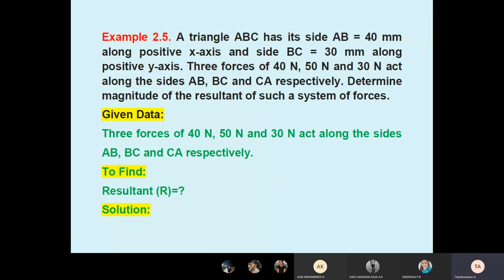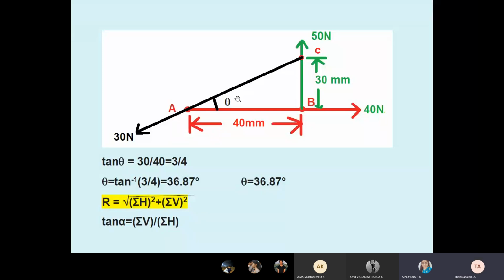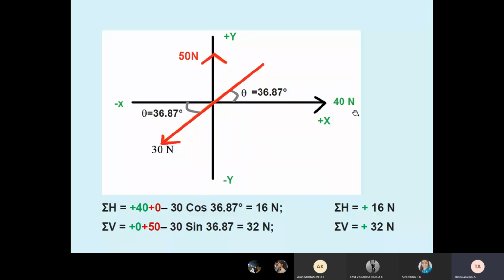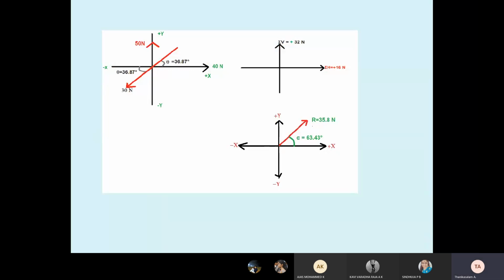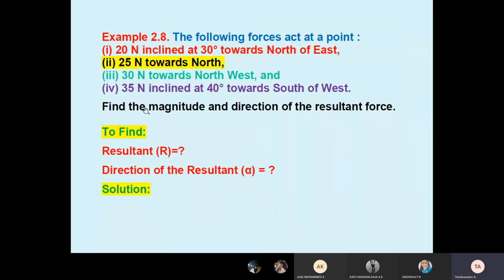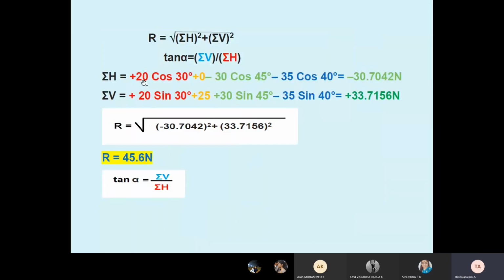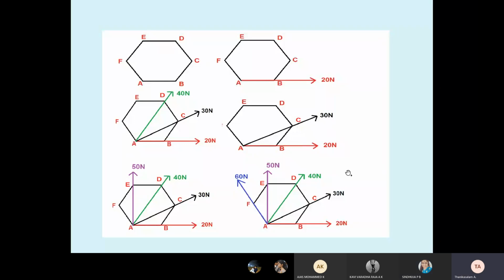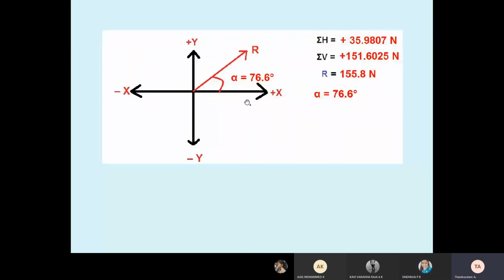Engineering Mechanics 25 08 2020 FPT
Resultant Problems - Part 2